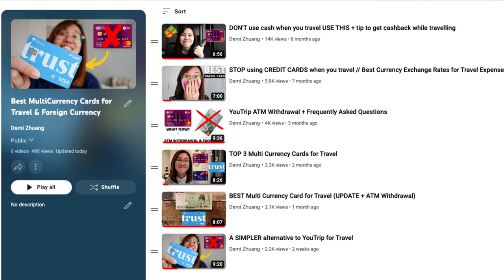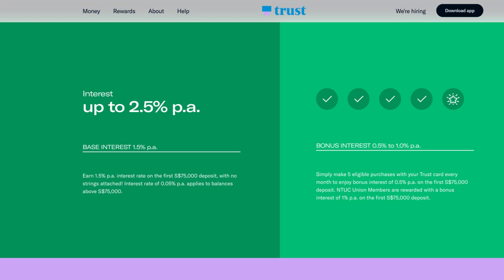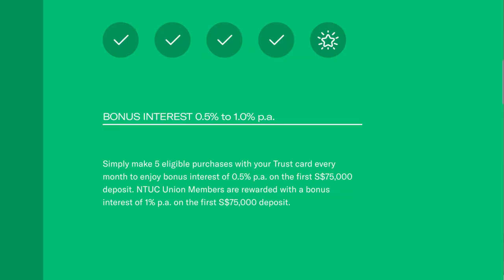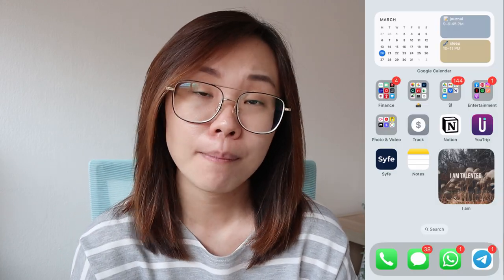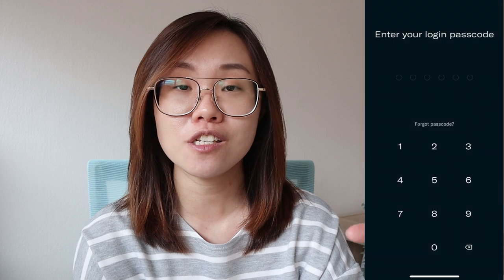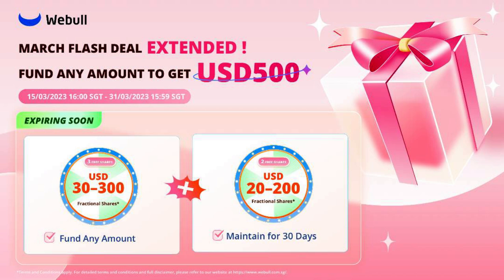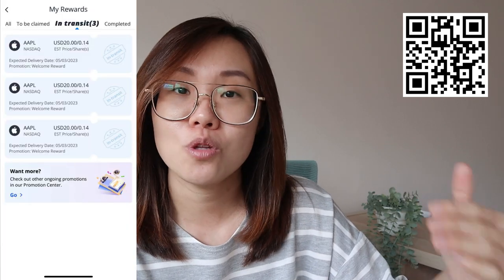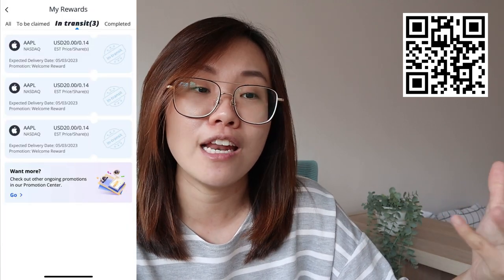What You Need to Know About Using Trust Bank Overseas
Travel Multi Currency Cards | ranked to my preference
For those of you who have concerns about using Trust Bank Overseas. How to pair your card with the savings account or use the Credit Card.

How I Manage My Money

Books that Changed My Perspective (Life & Money)
📚 The Pathless Path
📚 The Psychology of Money
📚 Die with Zero